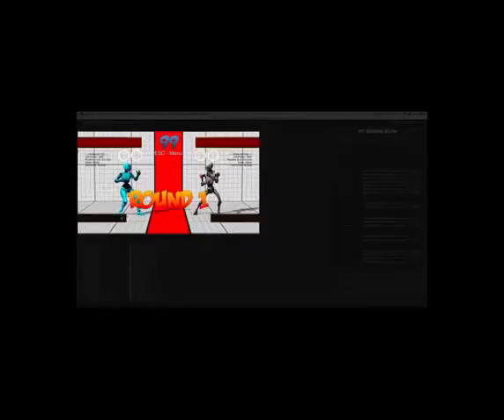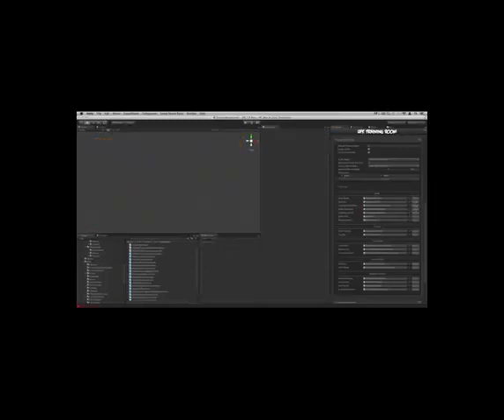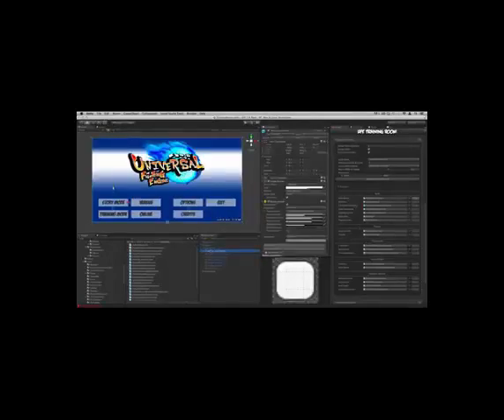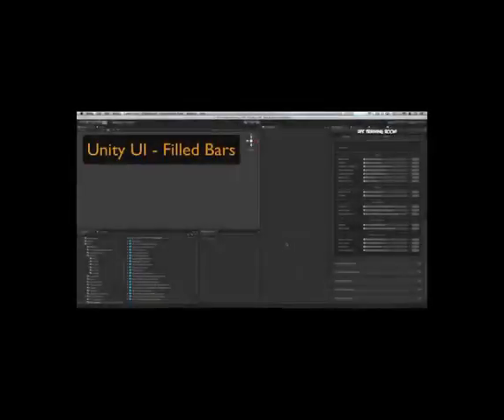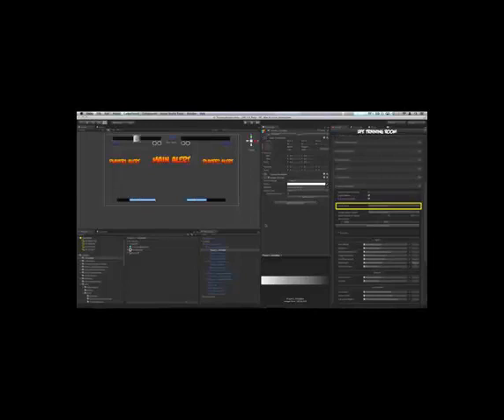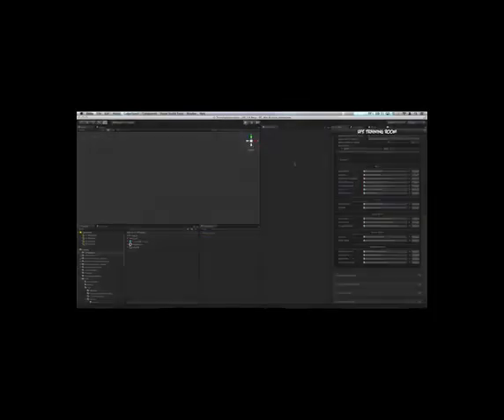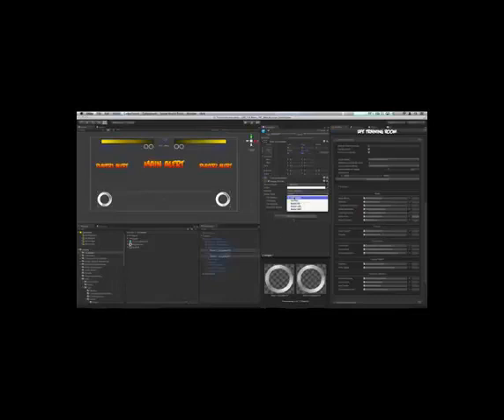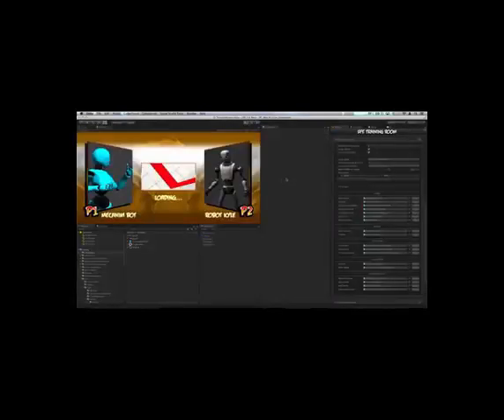UFE Bundle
Unity Asset

unity one packag to pay bitcoin 0.001

unity all packag to pay bitcoin 0.006

more to my site